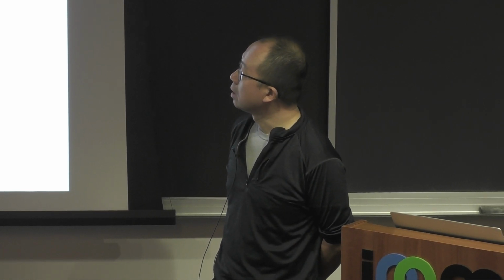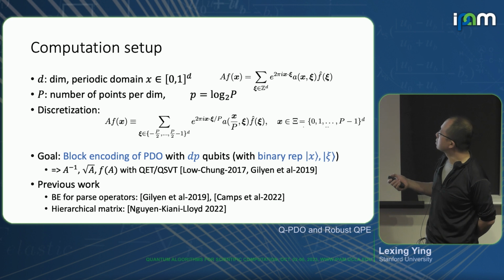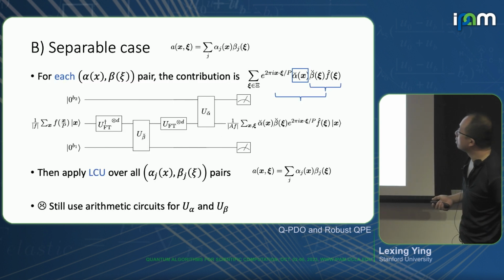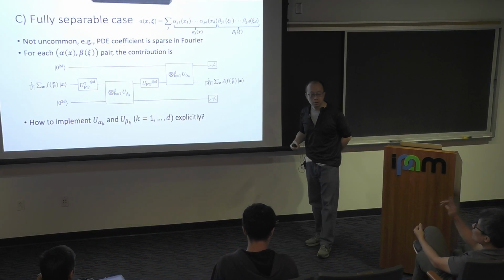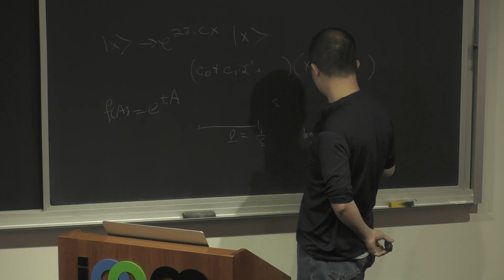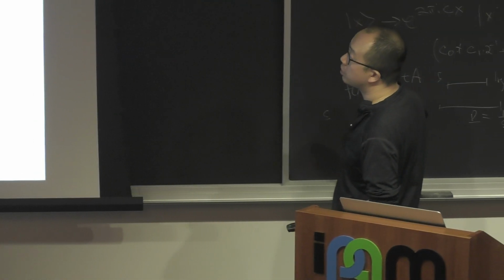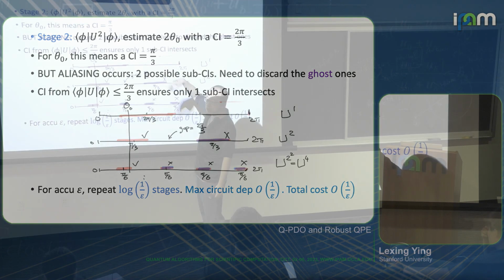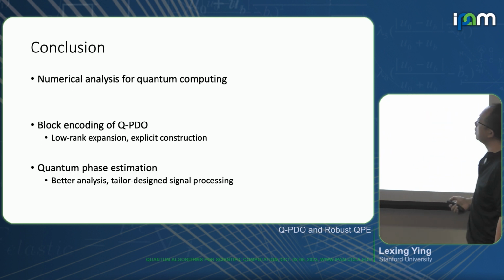Lexing Ying - Q-PDO and Robust QPE - IPAM at UCLA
Recorded 03 October 2023. Lexing Ying of Stanford University presents "Q-PDO and Robust QPE" at IPAM's Quantum Algorithms for Scientific Computation Workshop.